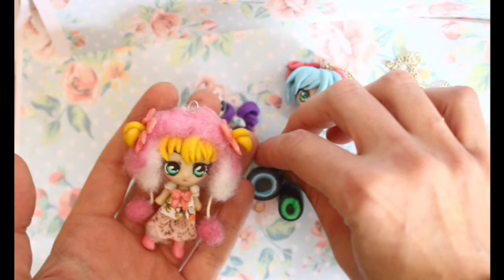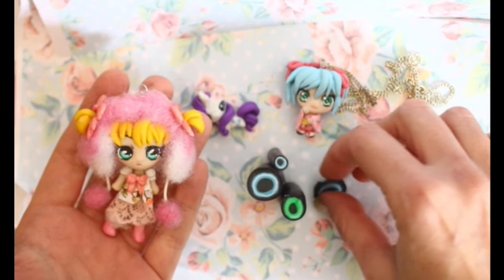HOW MAKE EYES POLYMER CLAY CANES 2 METHODS EASY TUTORIAL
✿If you want to see a specific DIY tutorial say it in comments I'll see what I can do :)
I hope you find it a little stimulating and interesting :D

✿YOU CAN FIND ME HERE :
►Amino app Kawaine Art

✿ HOW MAKE EASY EYES POLYMER CLAY CANES 2 METHODS TUTORIAL